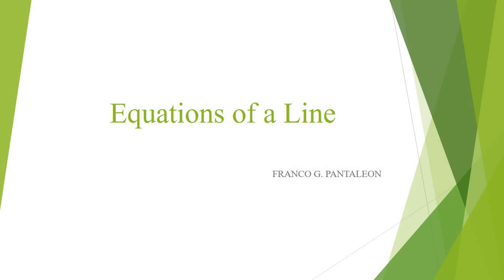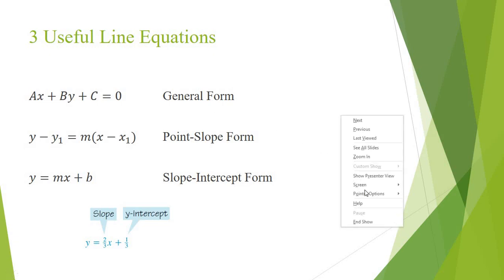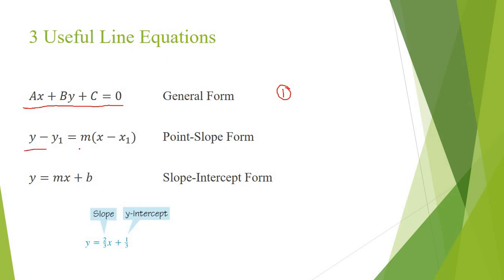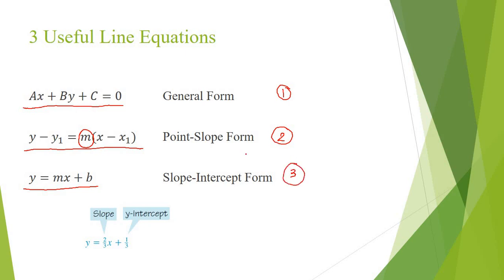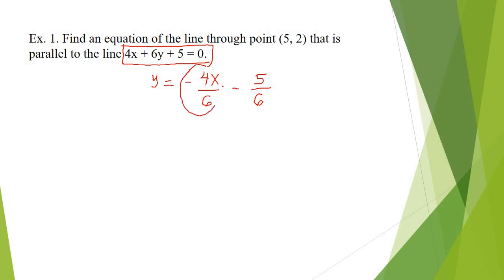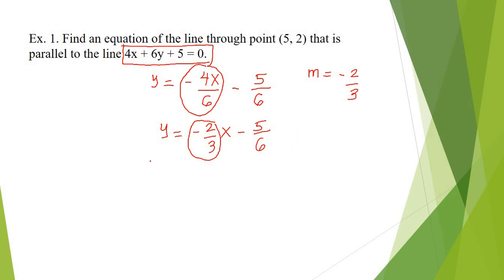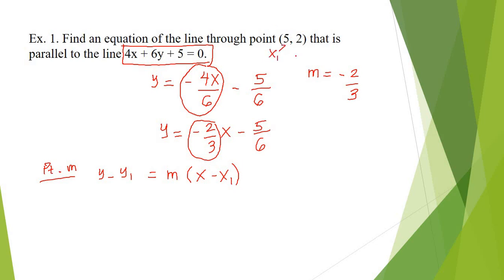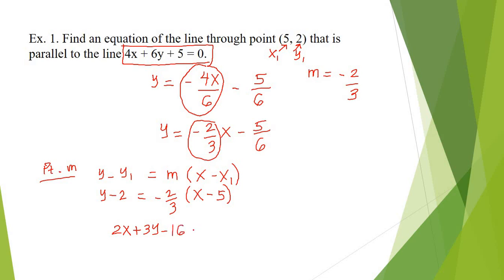Equations of a Line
line equations
3 Very Useful Line Equations and its Applications:
General Form          Ax + By + C = 0
Point-Slope Form    y - y1 = m (x - x1)
Slope-Intercept Form  y = mx + b